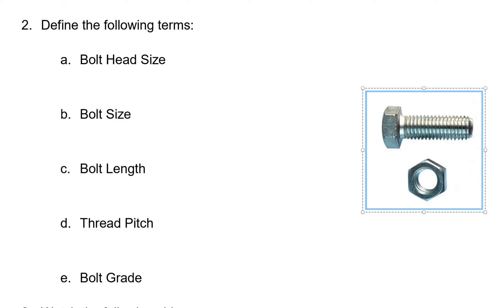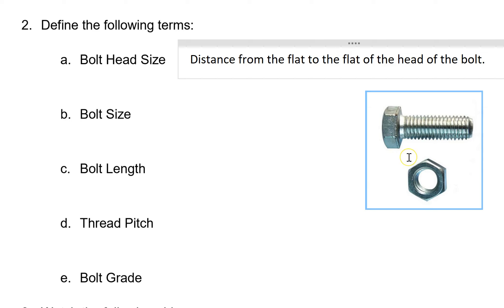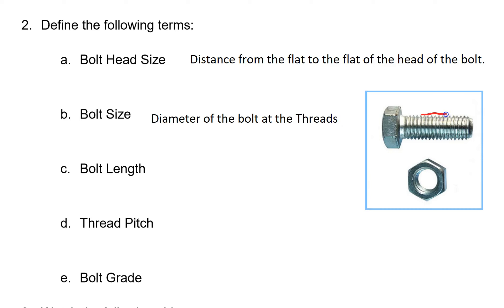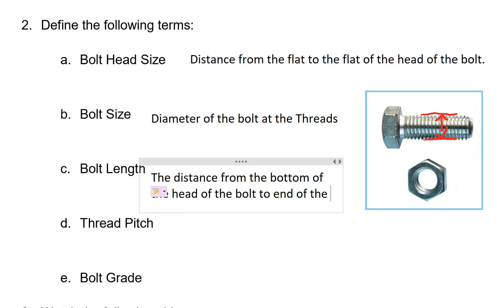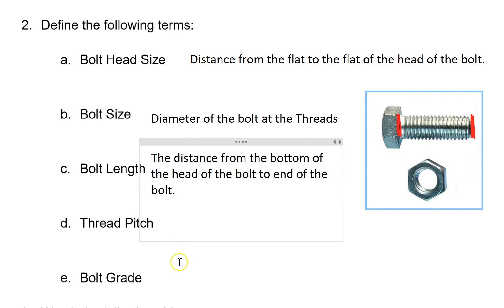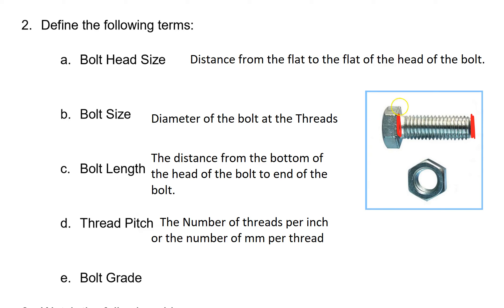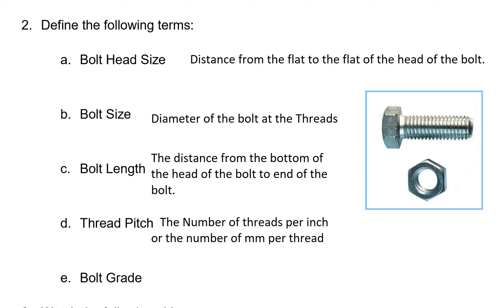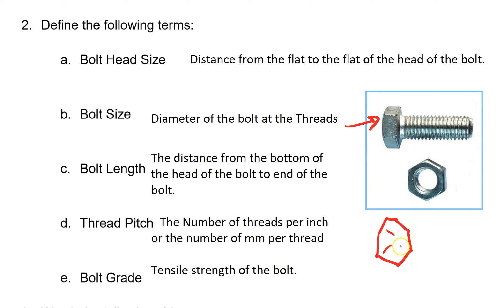Mech 06 Bolt Terms